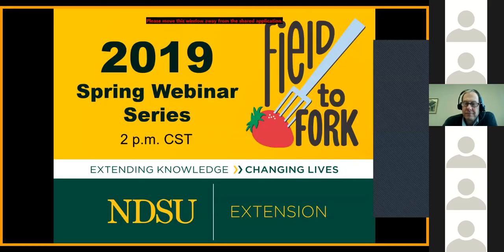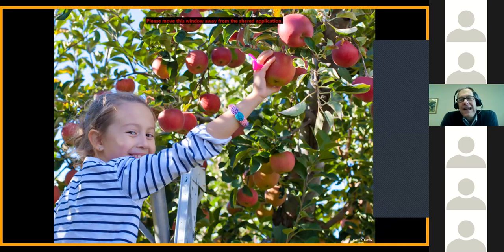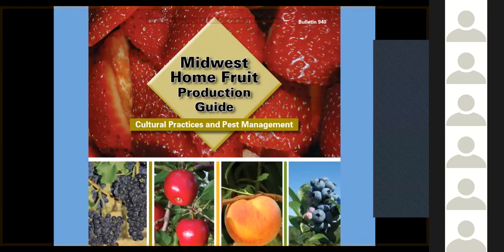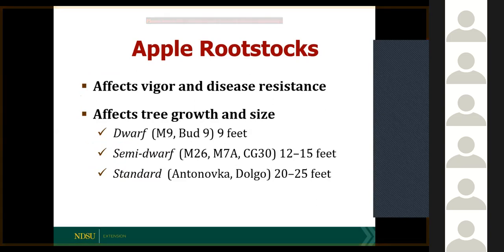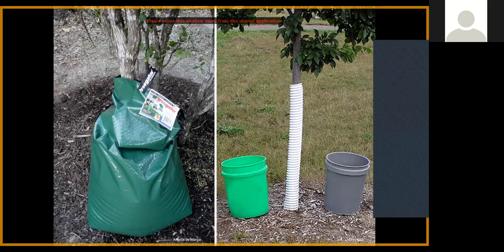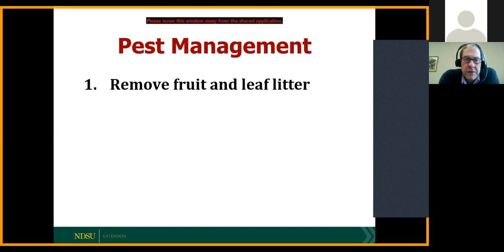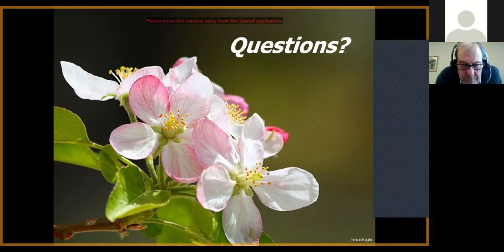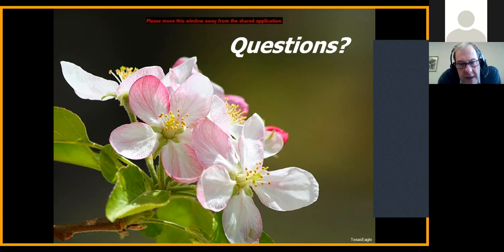Field to Fork 2019: Growing Apples in North Dakota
Tom Kalb, NDSU Extension Horticulturist, shares what you need to know to grow apples in North Dakota. Find out more about Field to Fork Webinars